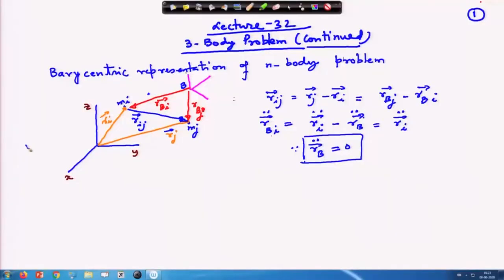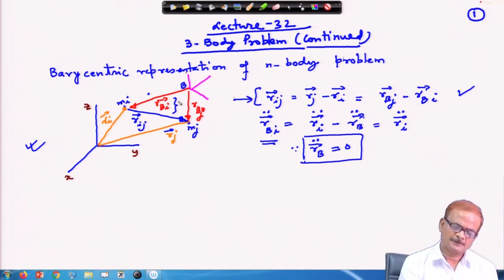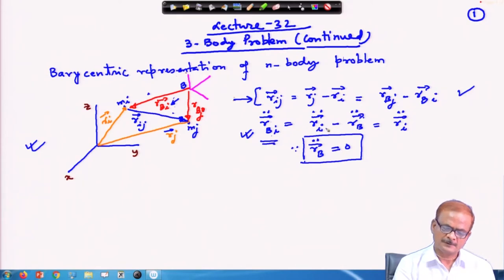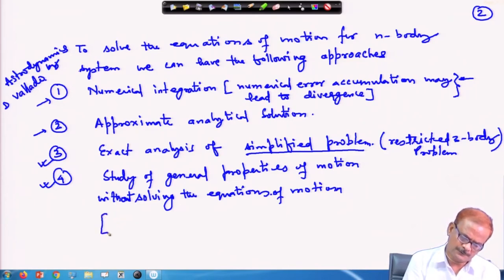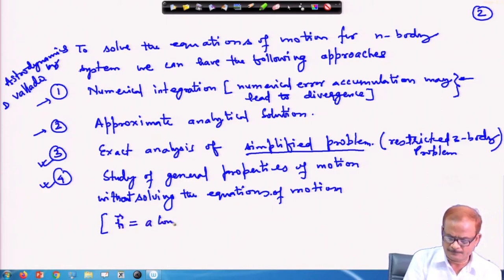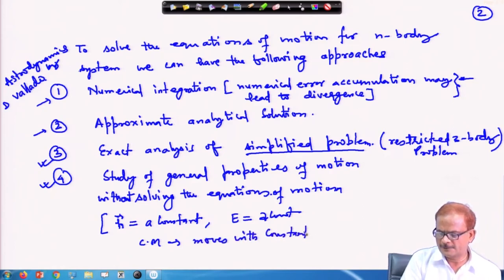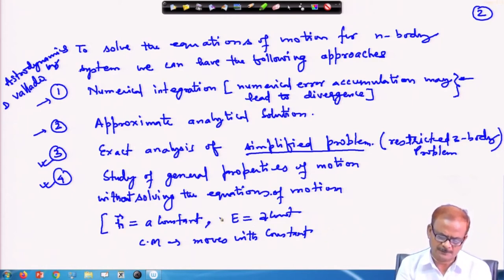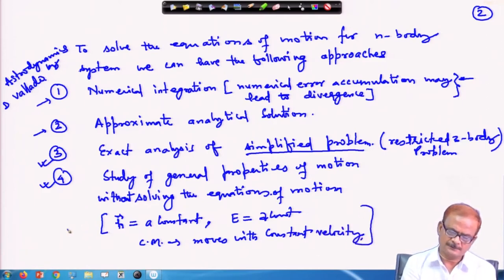Lec 32: 3-Body Problem (Contd.)